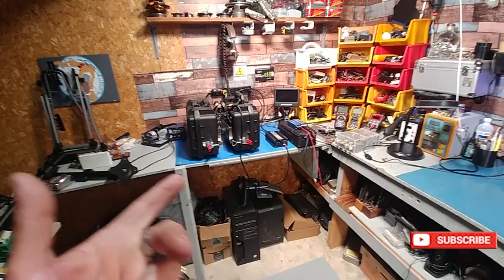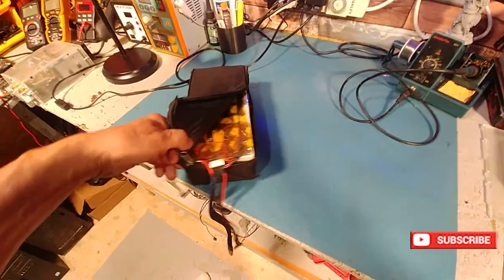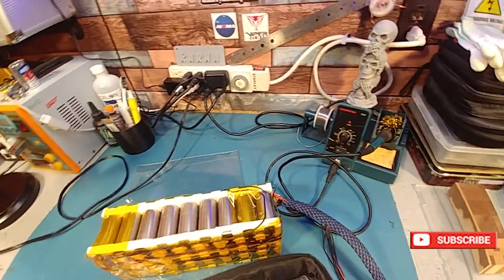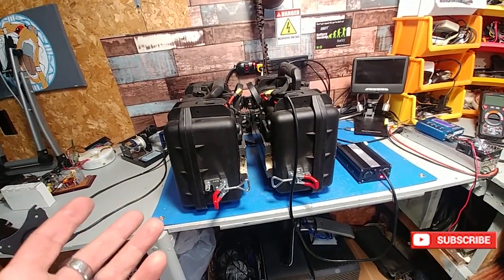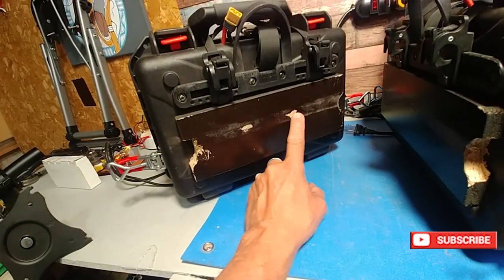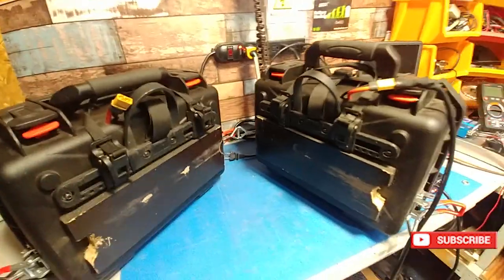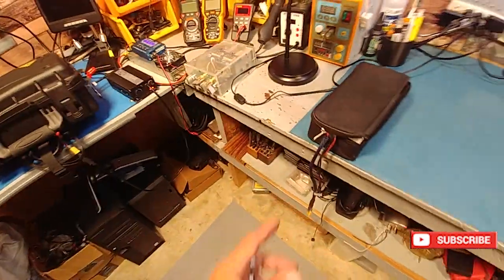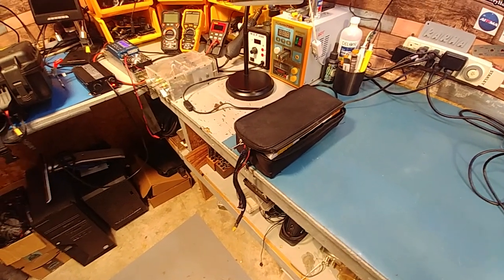ebike vlog# Booster pack inspection. Wednesday, June 7, 2023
this pack is solid.